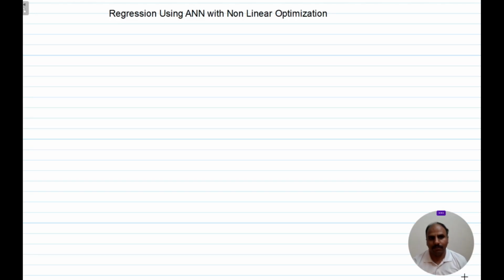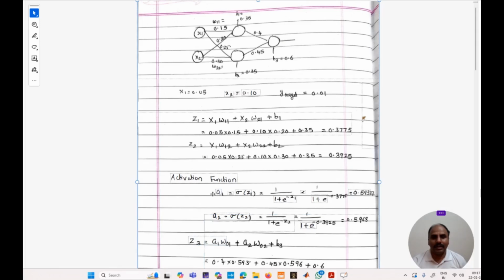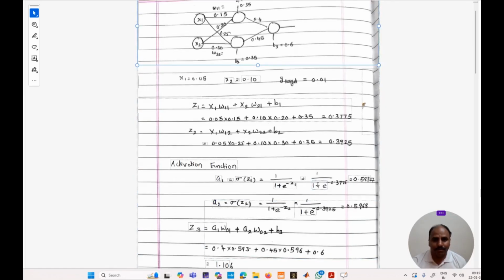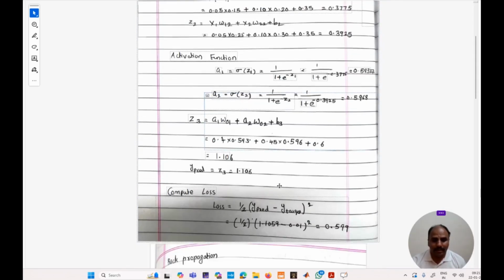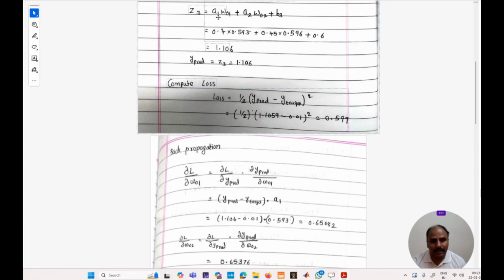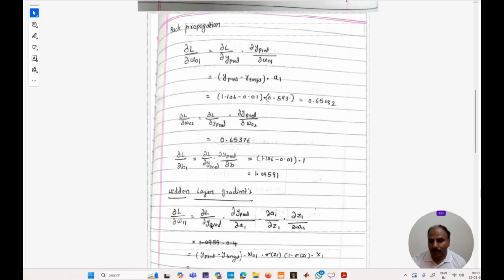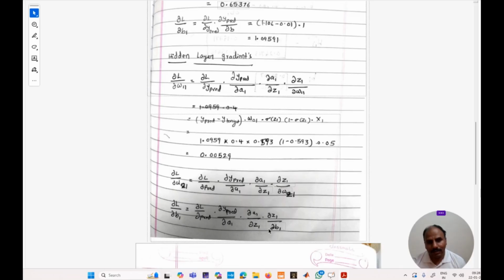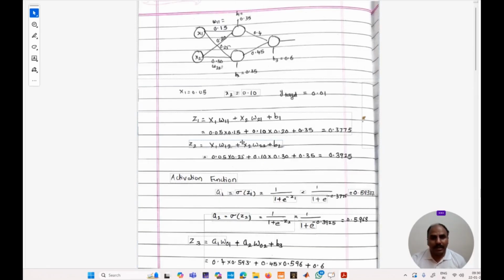Multilayer ANN – With Non linear Activation function – Regression Problems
A Multilayer Artificial Neural Network (ANN) with non-linear activation functions effectively handles regression problems by capturing complex relationships between inputs and outputs, enabling accurate predictions for continuous data modeling.